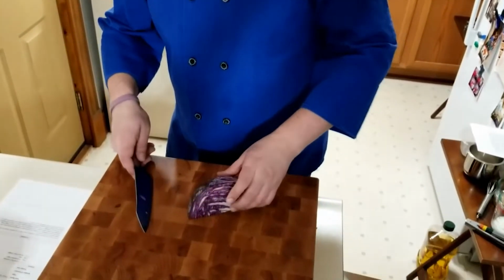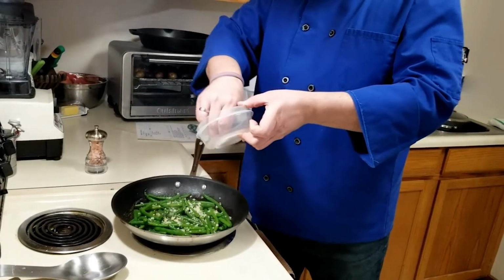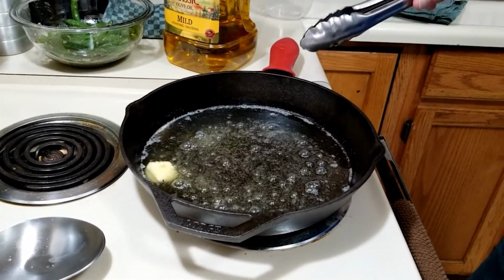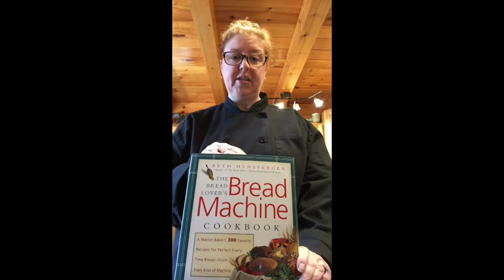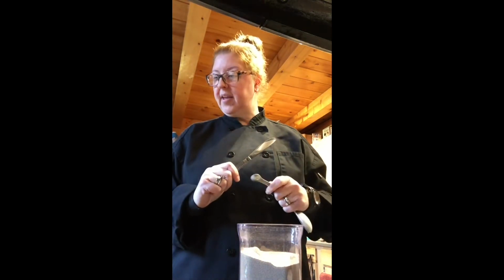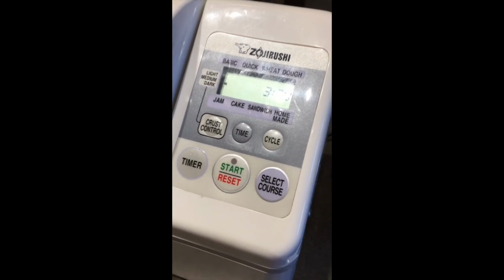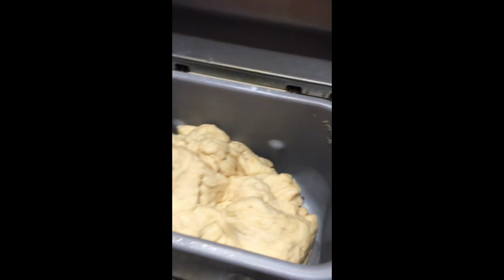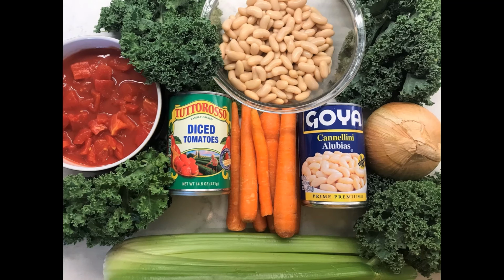WSC Stay Connected: Cooking with Quinsigamond Community College